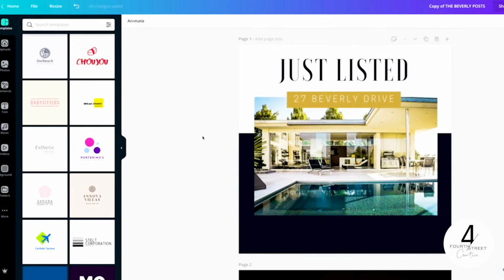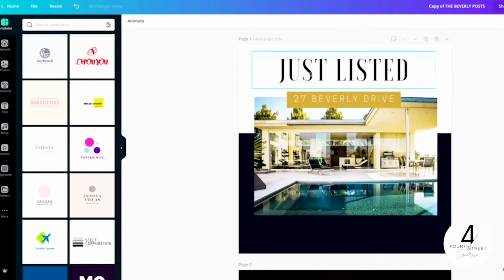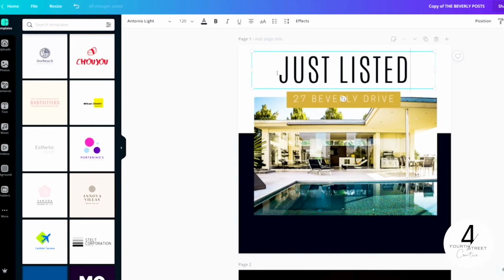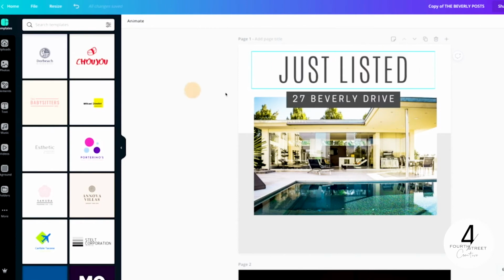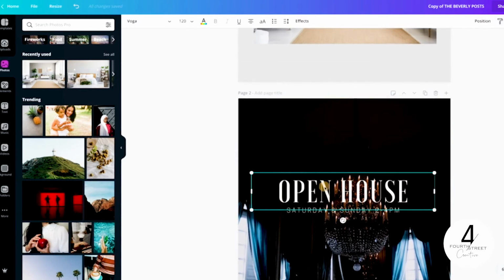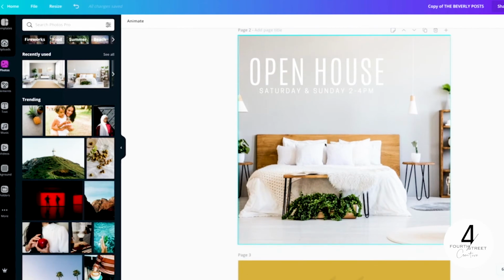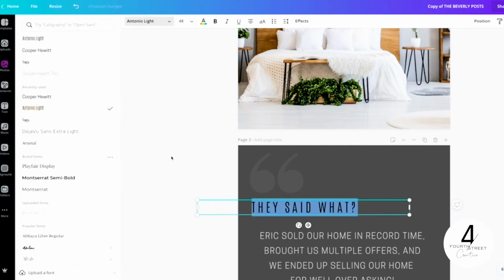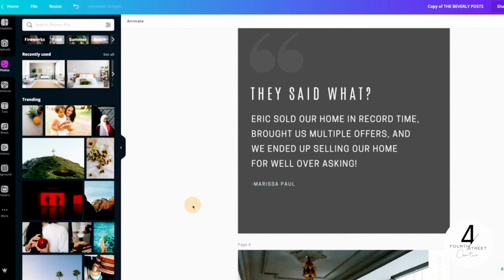CUSTOMIZE ANY TEMPLATE USING CANVA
Are you left scratching your head when trying to make Canva templates look on brand?  If you're not a designer it can definitely be tricky but we are firm believers that you don't have to be a designer to make steller designs in Canva... Let us walk you through the exact process for customizing any template in Canva ...